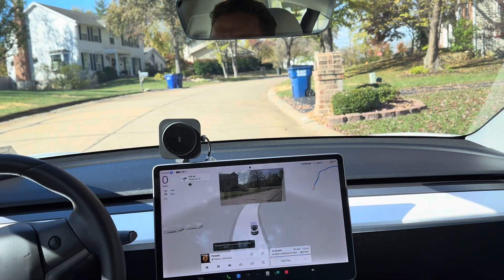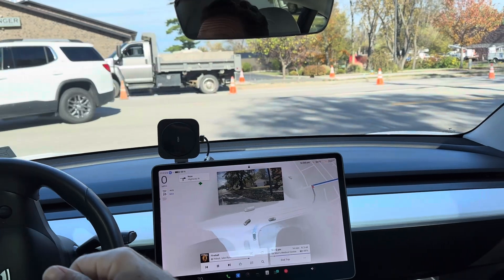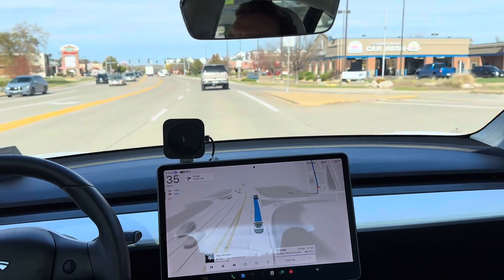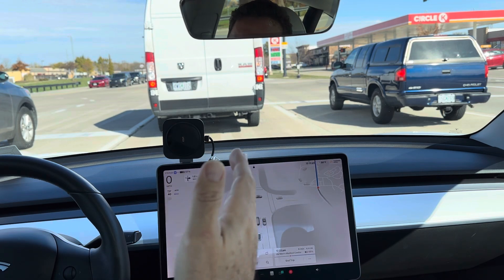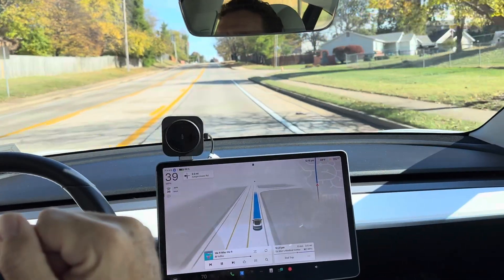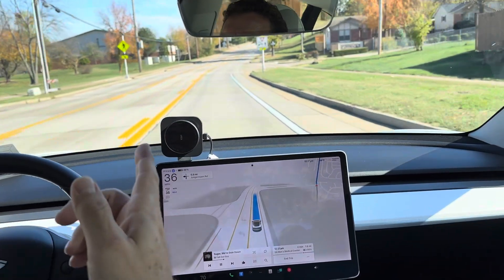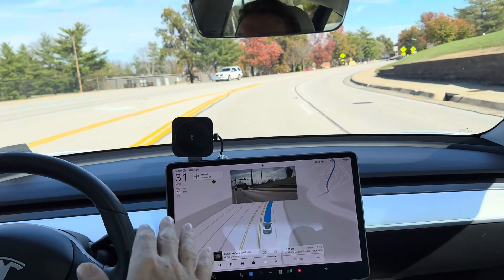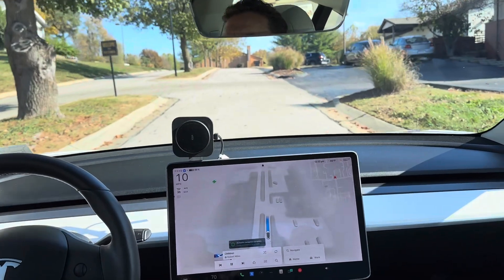Tesla FSD 12.5.4.2 - Phantom breaking not gone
Roughly a 6 mile drive on suburban streets. 2 interventions, one for phantom breaking. HW3 2020 Model 3